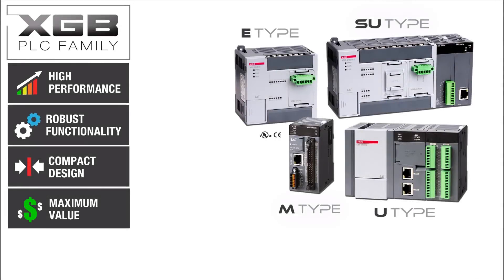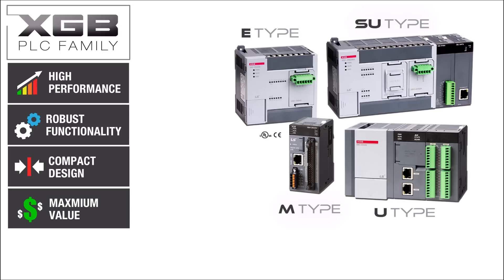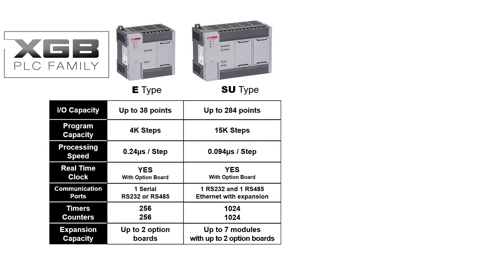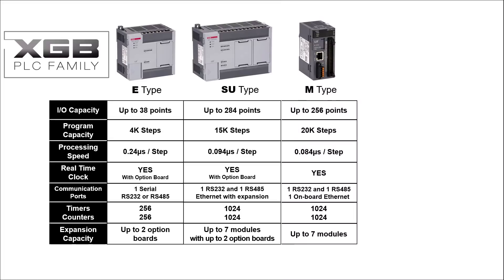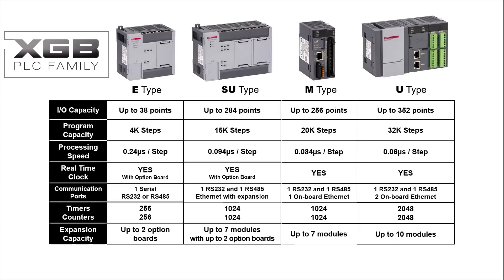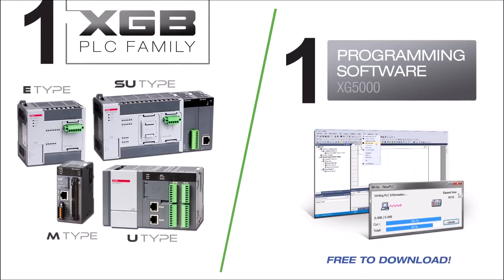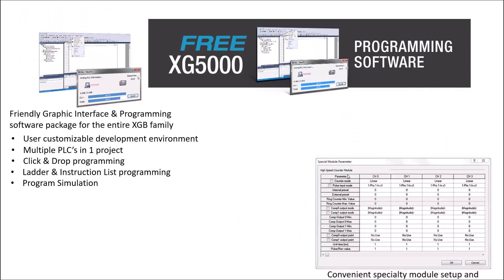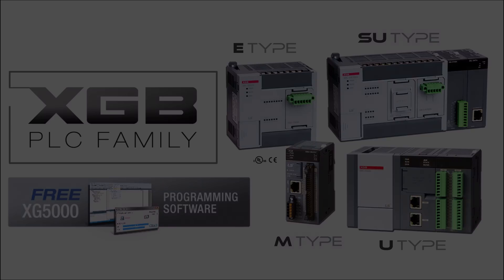XGB PLC Family Overview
XGB supports simple control systems to complex tasks offering maximum performance at minimum cost with high functionality.

User-oriented integrated control through strong and versatile communication functions, XGB PLCs can be used for many applications and processes.